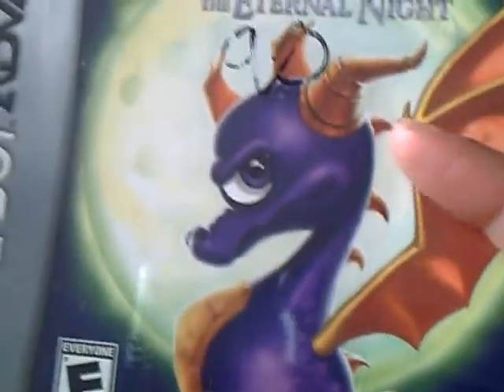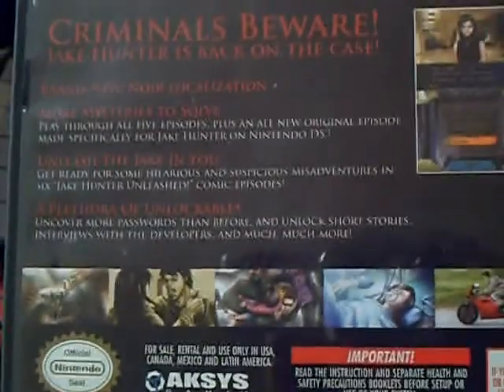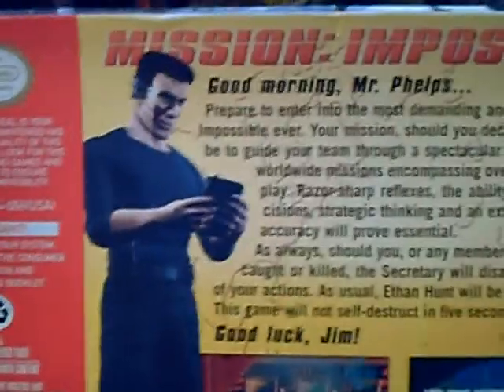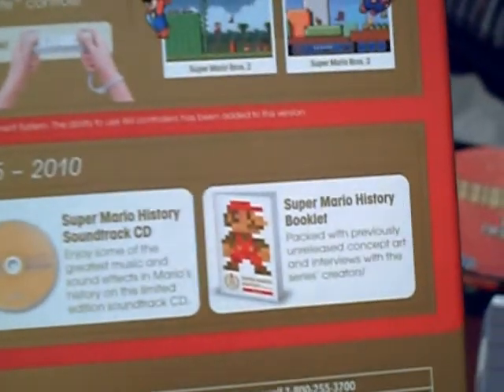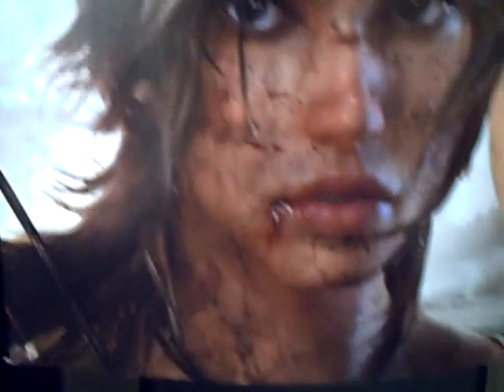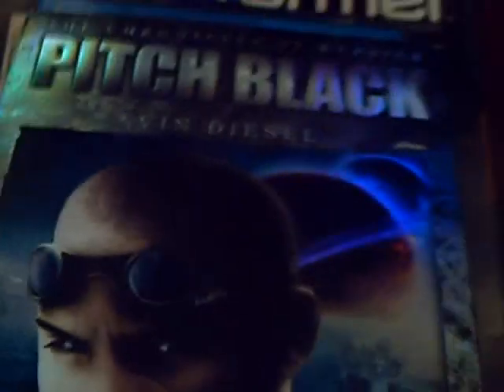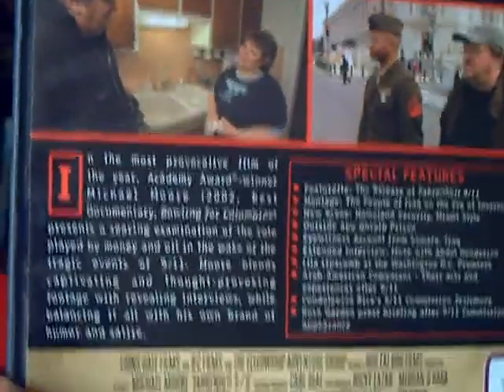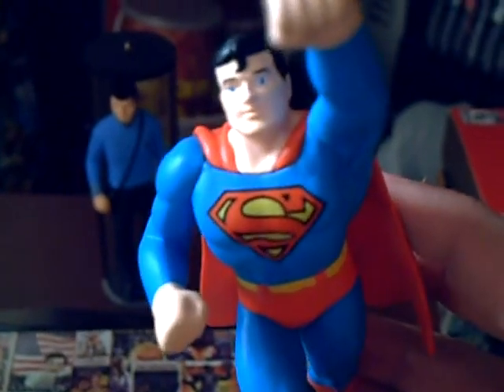Collection Pick ups, Vol. 28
Hello youtube, welcome once again to another collection update... its was another good haul this week, with a lot of diverse additions